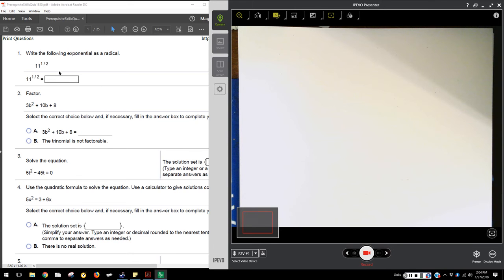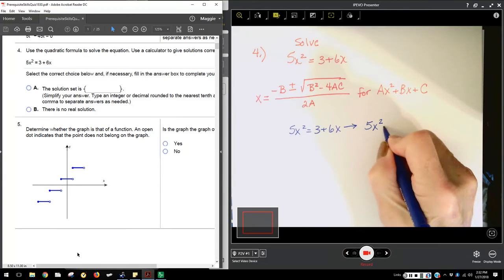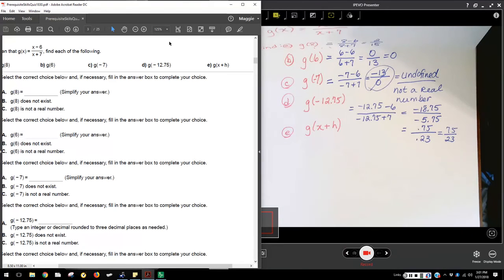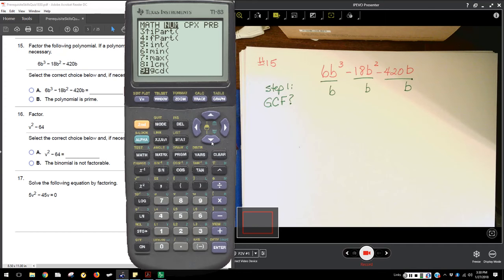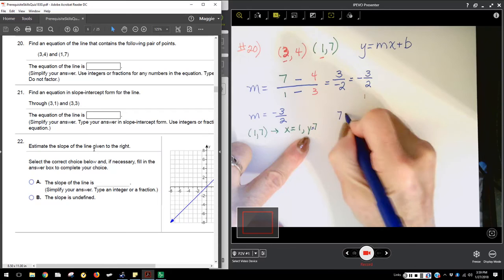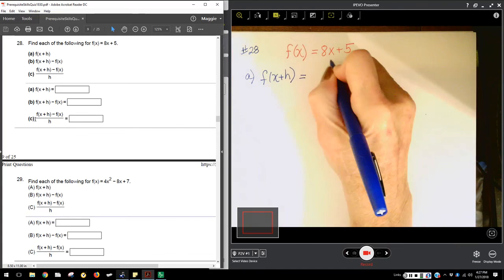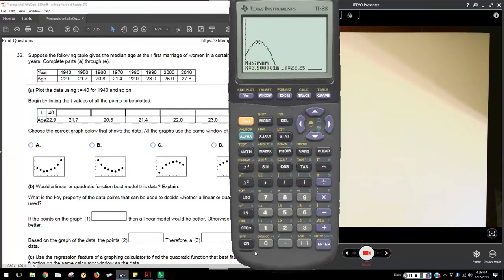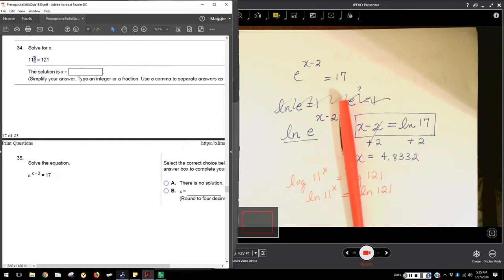1830 PreRequisiteSkills Review for Business Calculus